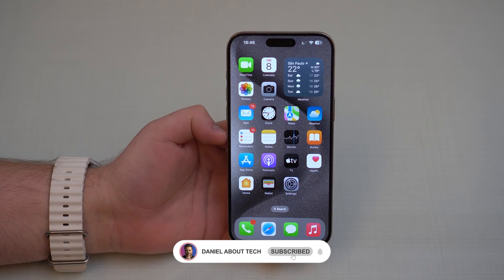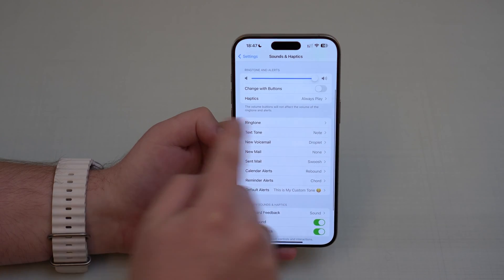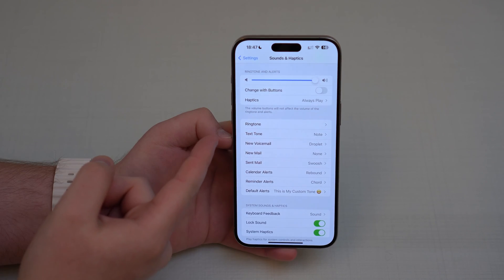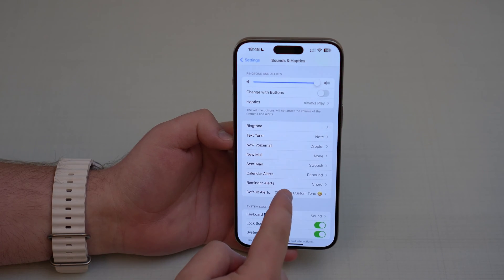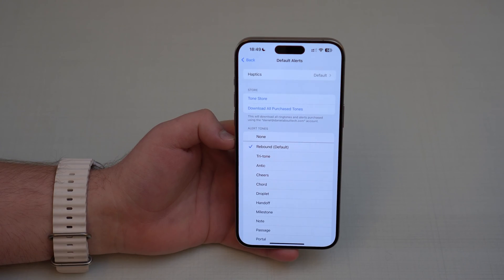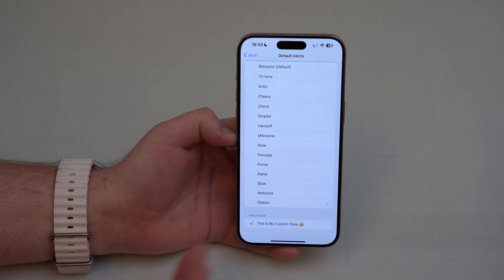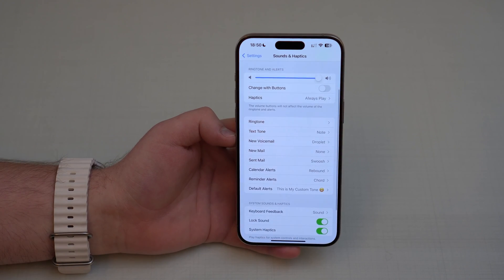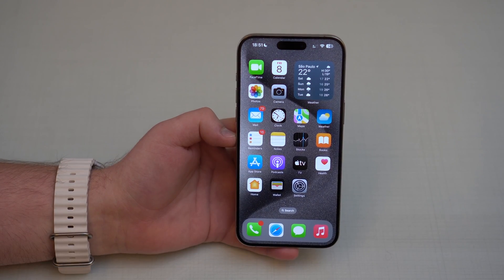FINALLY! How To Change Any Notification Sound on your iPhone! (iOS 17.2)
Apple now finally allows us to change any and all notification sounds from any app on your iPhone. This is new to iOS 17.2 and I hope your enjoy!